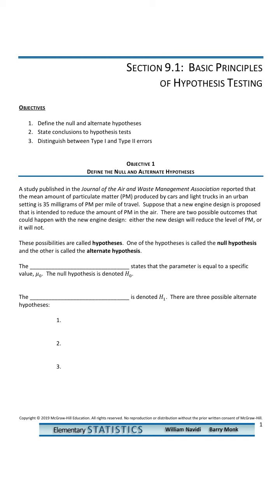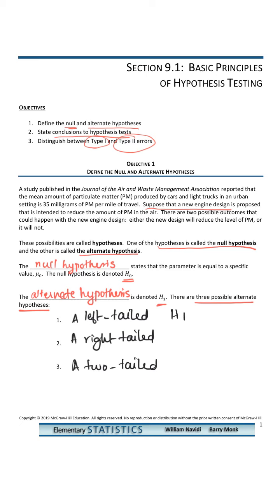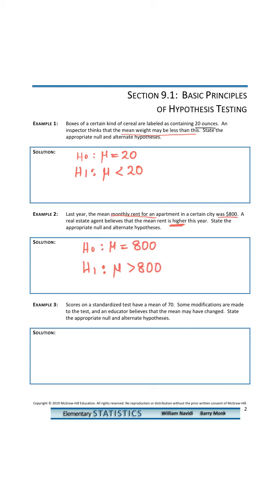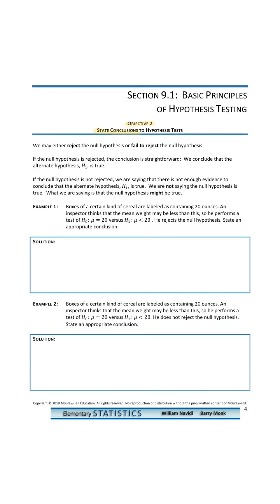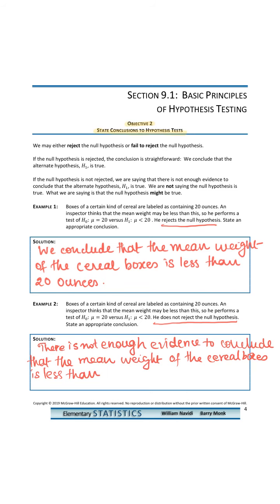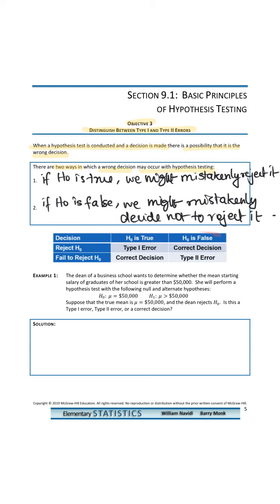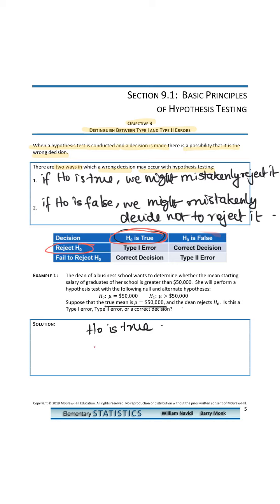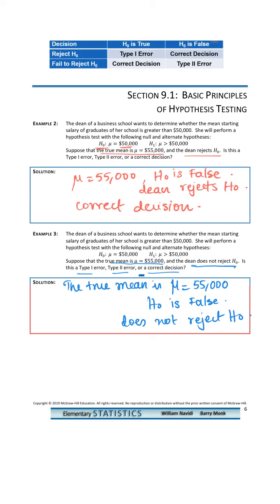Math 13 9.1 Basic Principles of Hypothesis Testing